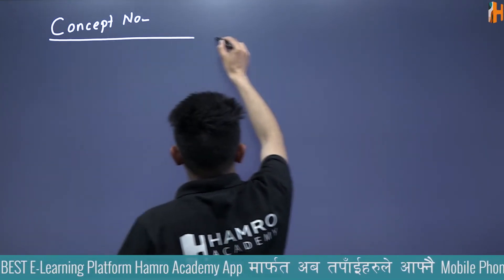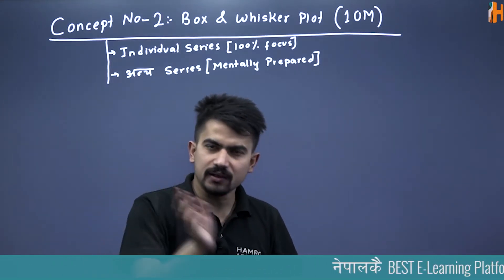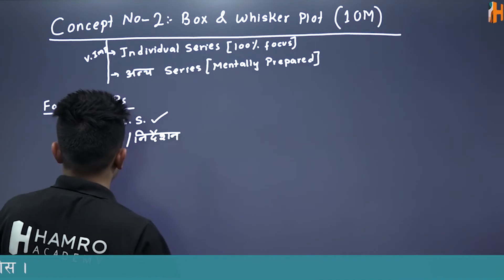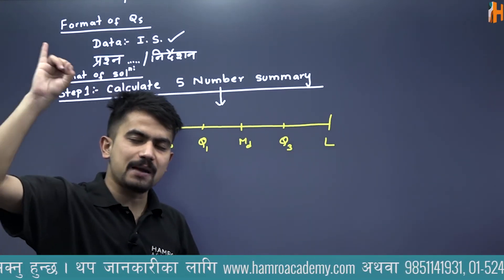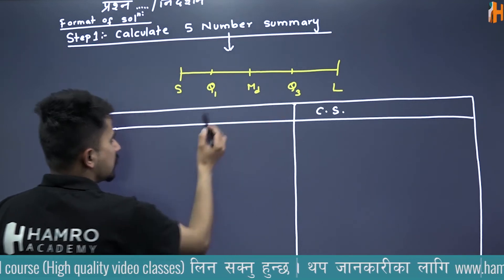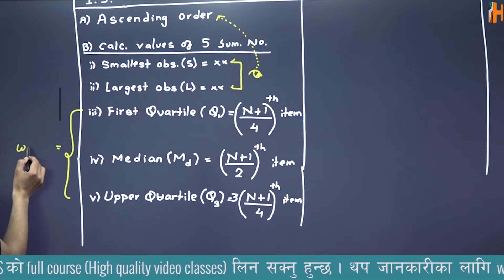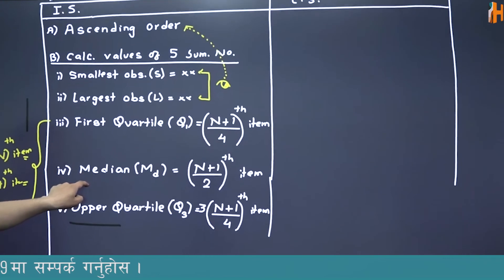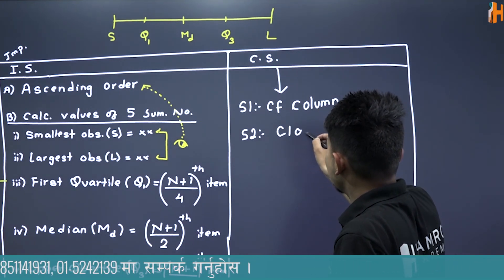BBS First Year Statistics | Skewness Kurtosis and Moments | Box and Whisker Plot | Hamro Academy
This course is intended for first-year students and is entirely based on the program of BBS Nepal. This course covers all the topics of BBS first-year statistics along with old is gold solutions. This course is designed and developed by highly qualified academic professionals.
This video covers:
🖌. The basic concept of the topic Box and Whisker Plot of Chapter Skewness Kurtosis and           Moments.
🖌. Format of questions from this topic.
🖌. Solution format for Individual Series and Continuous Series.

Other Benefits:
2. Can be accessed anytime at any place
3. Downloadable for offline view
4. Live discussion forum to clear your doubts